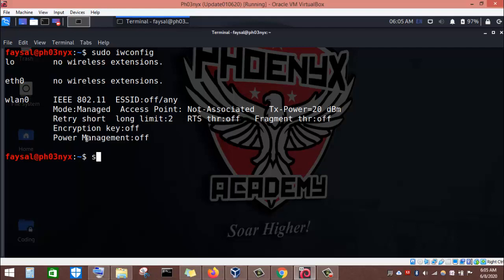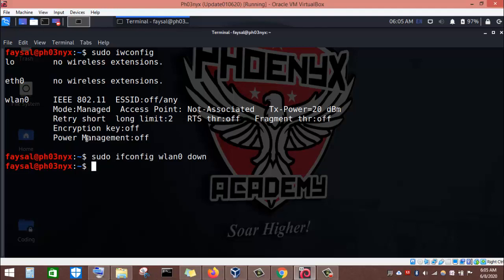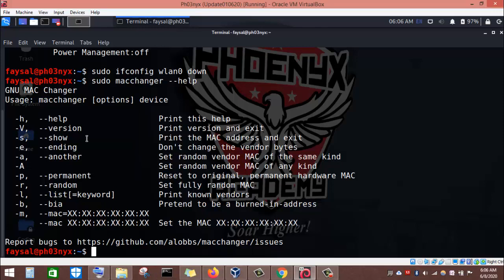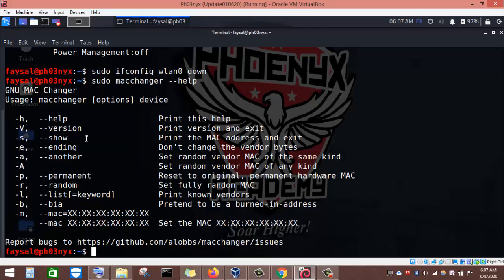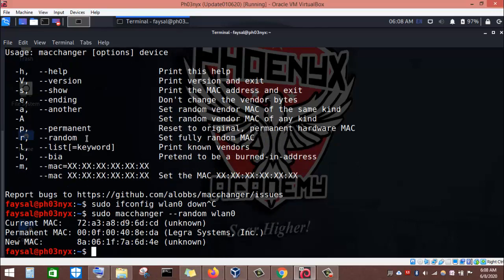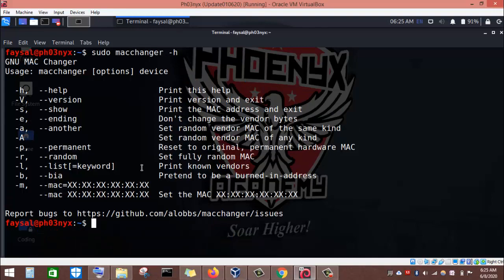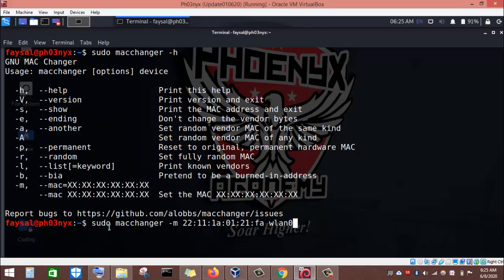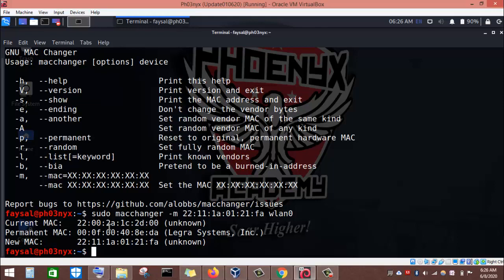How to Change MAC Address